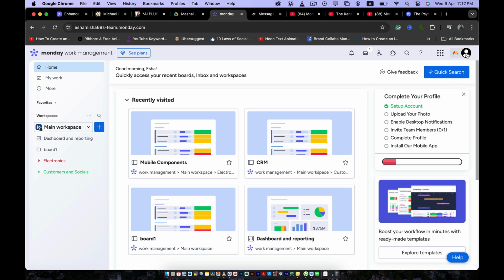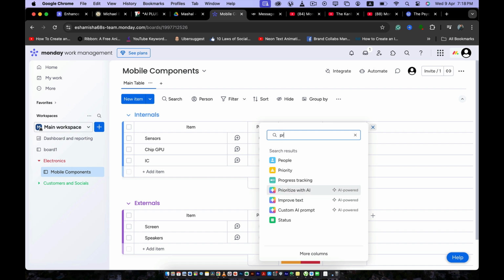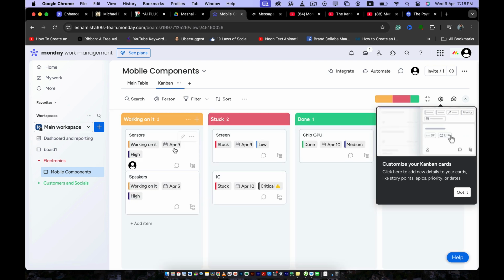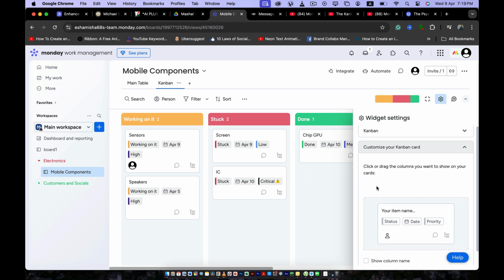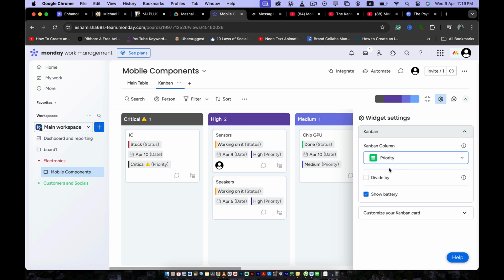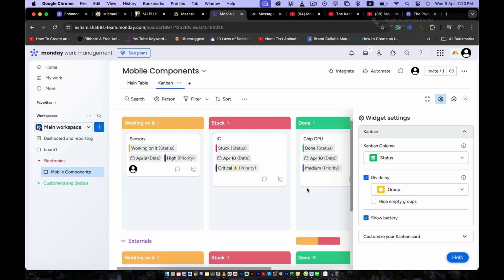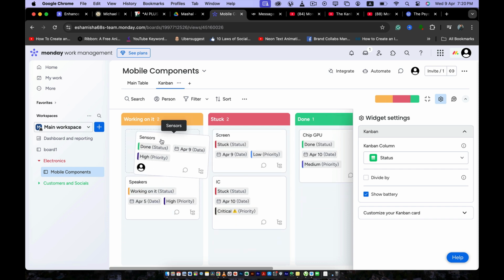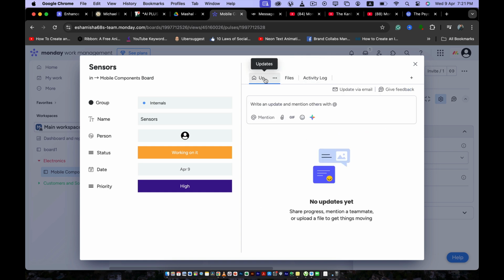Monday.com Kanban View Tutorial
If you are looking for a video about Monday.com Kanban View Tutorial, here it is!